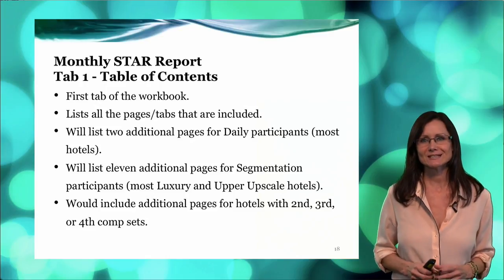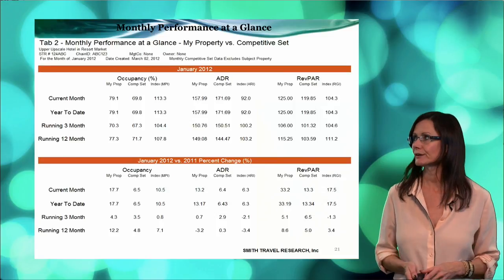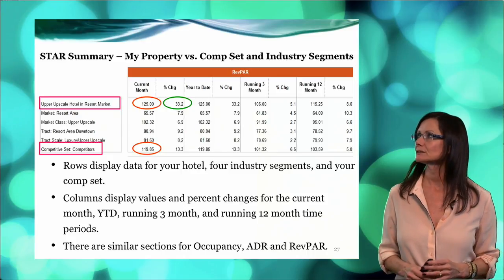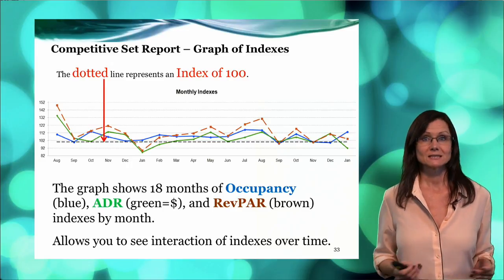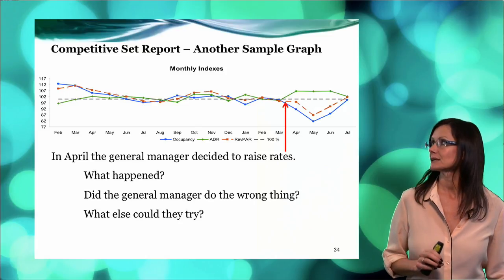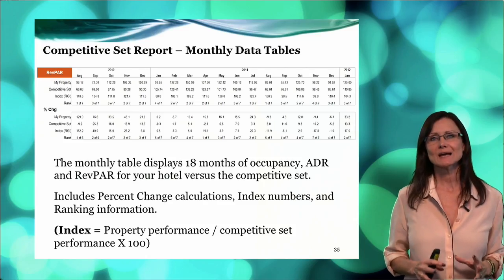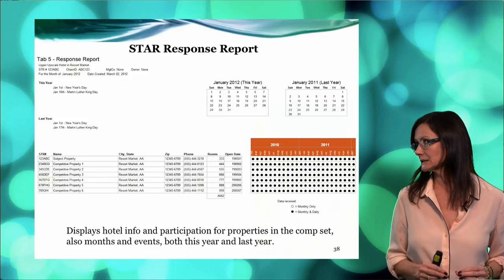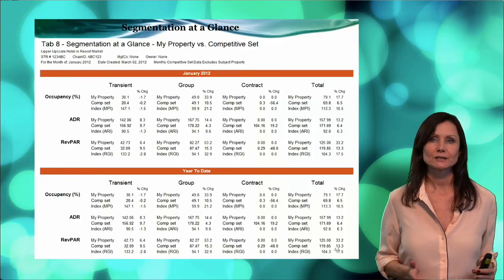Topic 9c STAR report